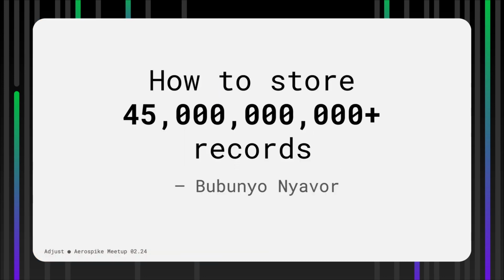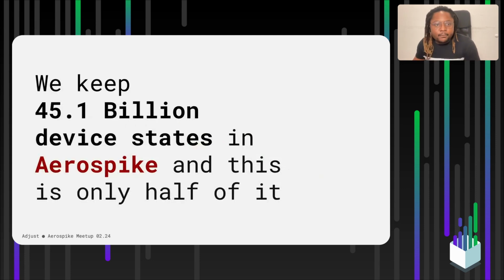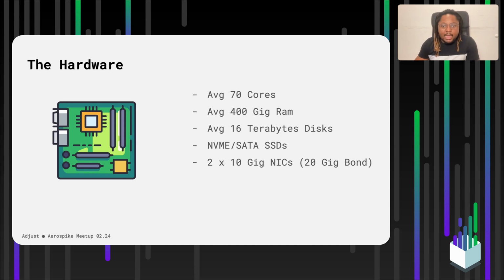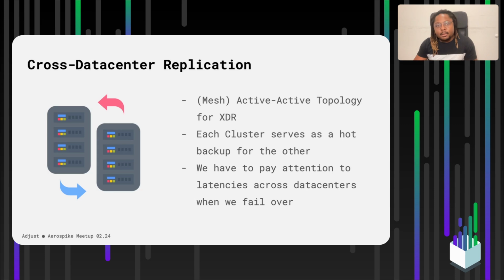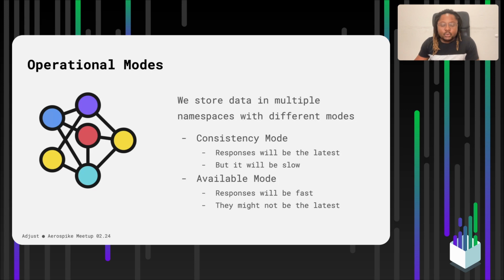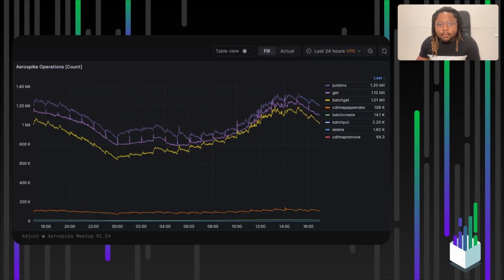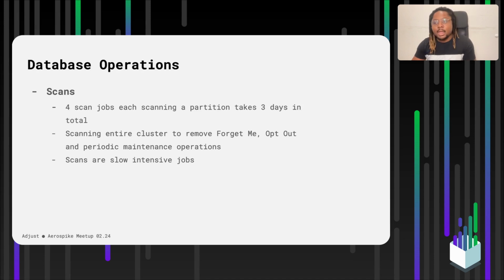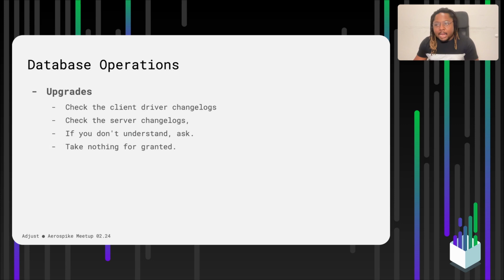How to Store 45 Billion Records | Real-time Data Summit 2024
Learn how Adjust handles millions of requests per minute and store 45 billion device states in Aerospike. Try Aerospike Cloud for free

Bubunyo Nyavor, a senior software engineer at Adjust, discusses the role of a mobile measurement partner in tracking marketing campaigns and conversions. They handle millions of requests per minute and store 45 billion device states in Aerospike. The importance of consistency and availability in Aerospike, database operations, and the challenges of upgrading an Aerospike cluster are also discussed. Learn how Adjust processes over 52 million requests per minute and stores 45 billion device states across globally distributed data centers.

💡 Topics covered:

- What a Mobile Measurement Partner (MMP) does in mobile marketing

- Why Adjust chose Aerospike for real-time, high-throughput data storage

- Architectural setup: 3 global data centers, 64-node clusters, NVMe SSDs

- Handling consistency vs availability using the CAP theorem

- Real-world performance metrics: sub-500 microsecond reads

- How Adjust handles database upgrades, scans, and data deletion

- Challenges of scaling, replication, and operational trade-offs

This talk is perfect for:
✅ Engineers building large-scale distributed systems
✅ Developers using Aerospike or evaluating NoSQL databases
✅ Anyone working on mobile attribution, ad tech, or real-time analytics